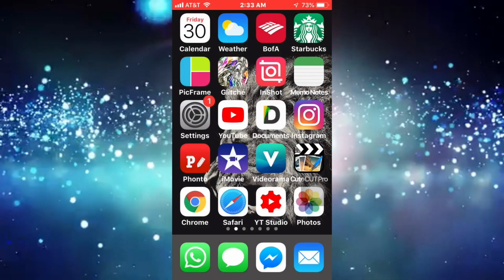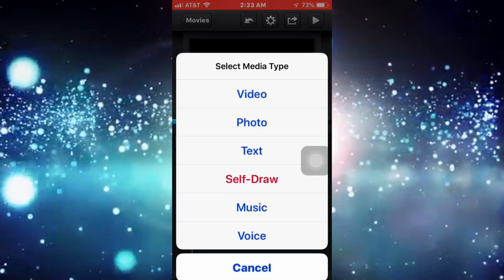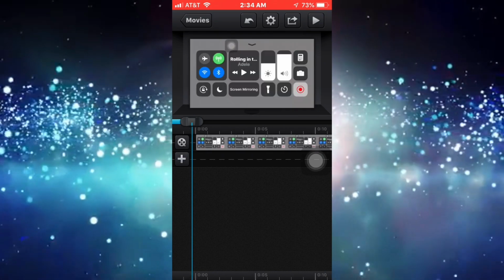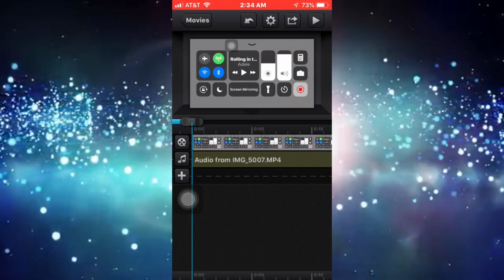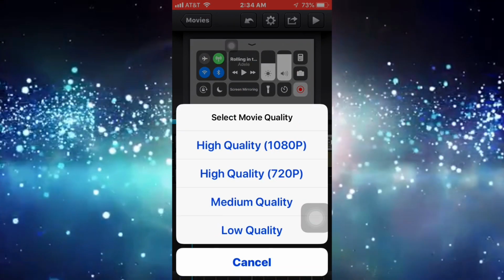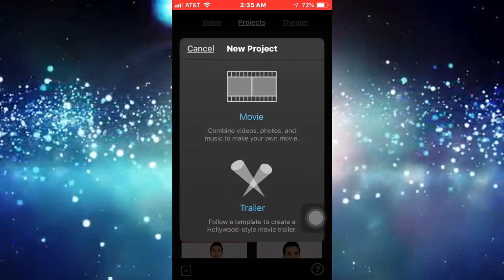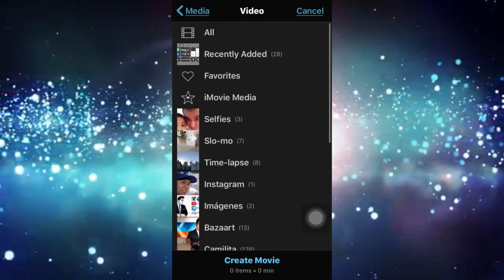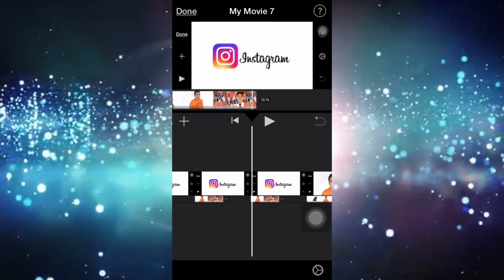Why IMovie Doesn’t Play Audio From Screen Recording | Without Audio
THANKS FOR THE GREAT MUSIC TO:
•Dj Quads - The Battle
•Kronicle - 2 minutes
Spanglish Apps